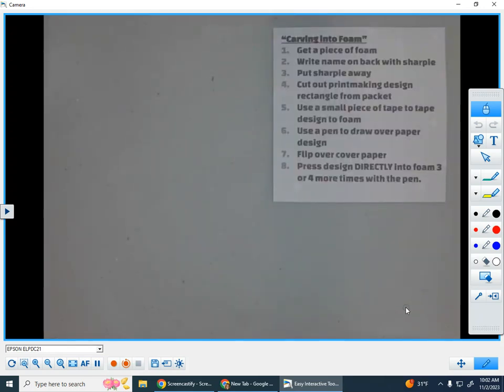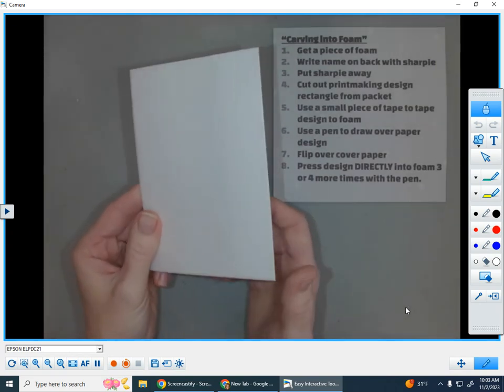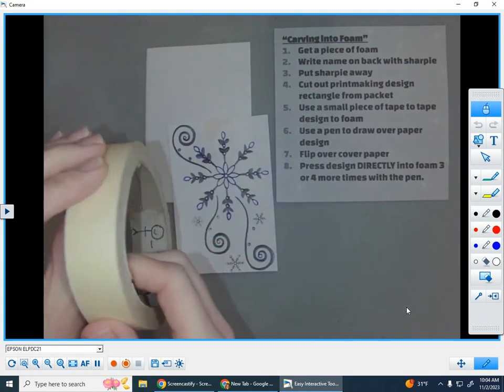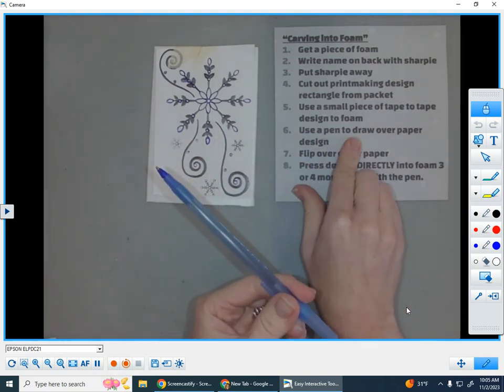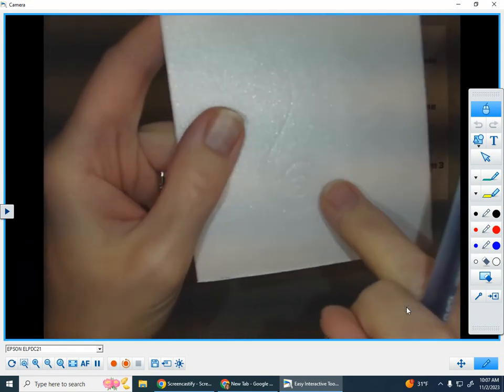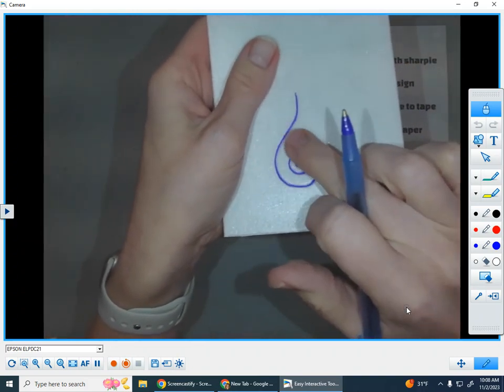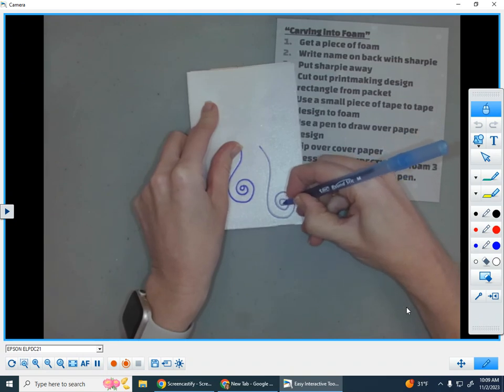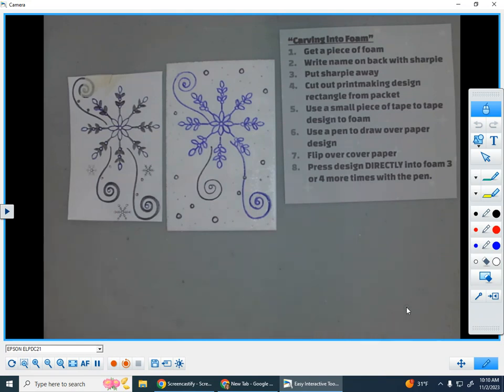Printmaking Demonstration: Press into Foam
Here's the steps we use to press into foam to get ready to make prints. This is a winter themed print.